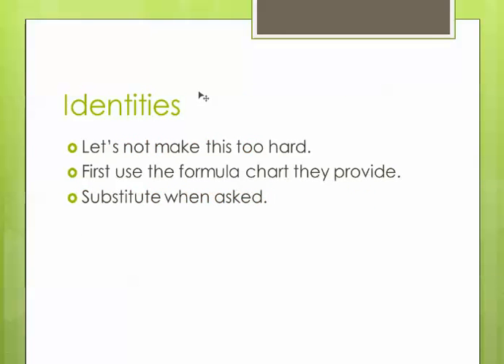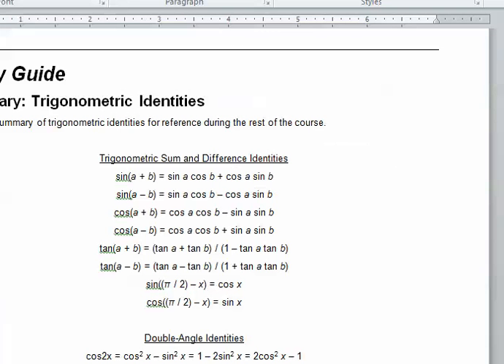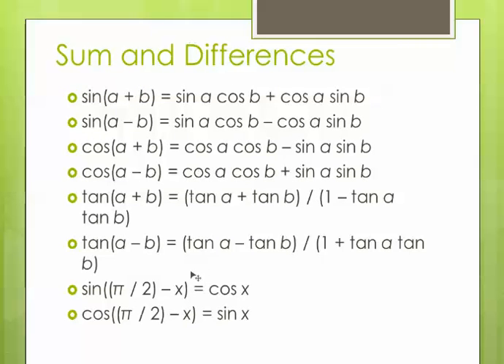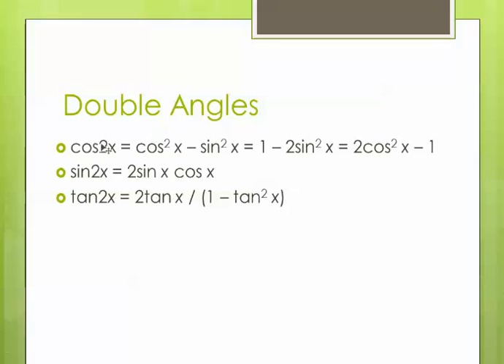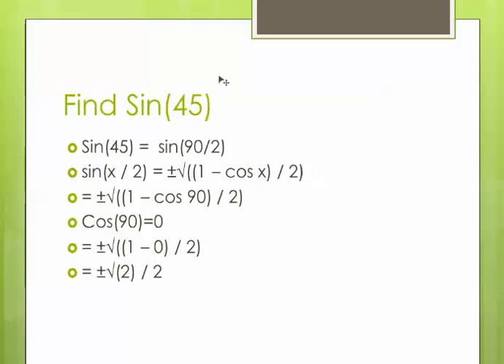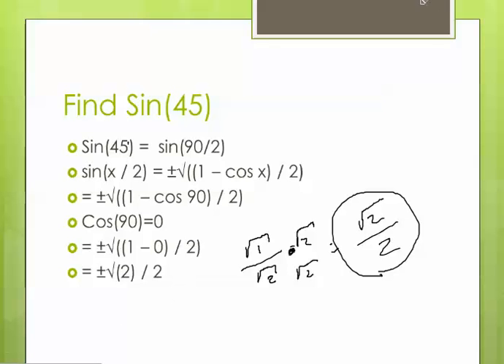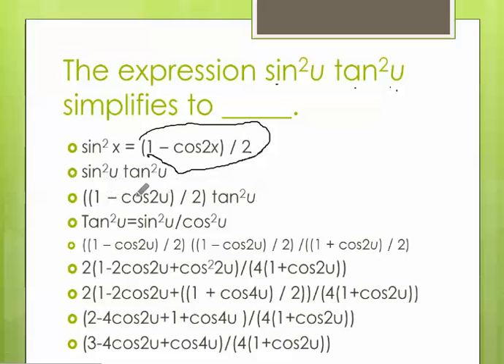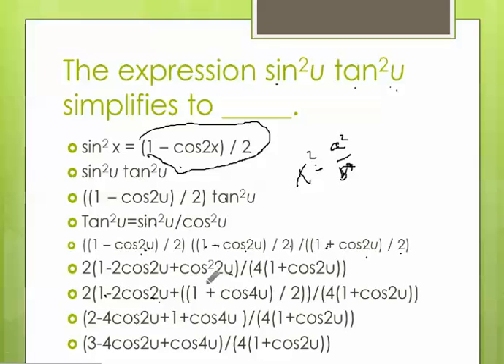MTH403b2 4 02 identies